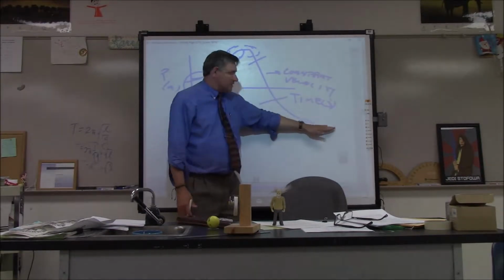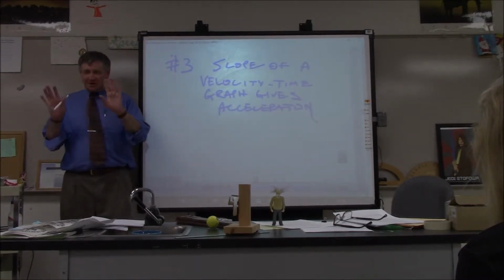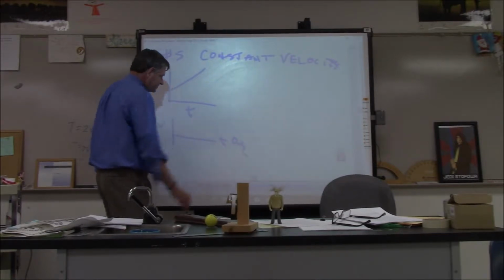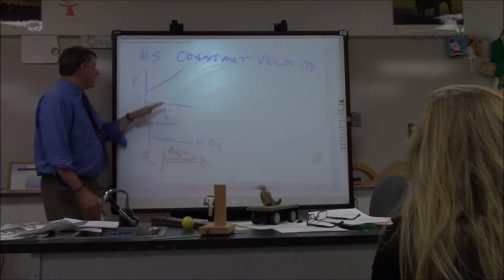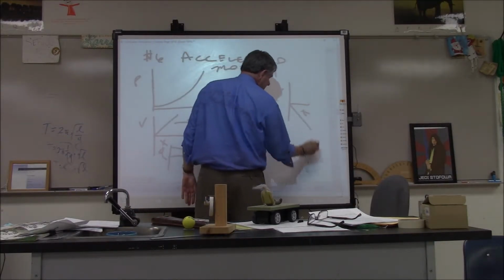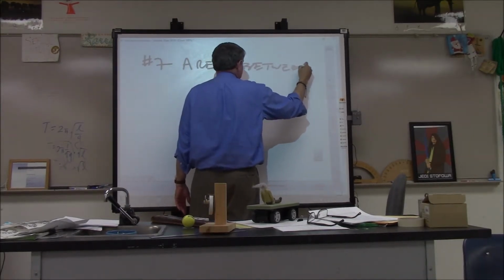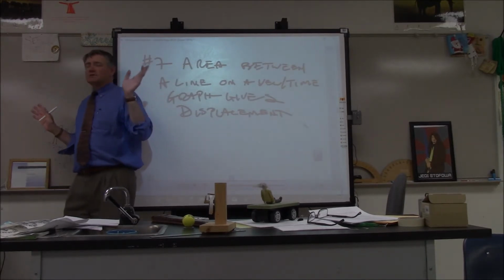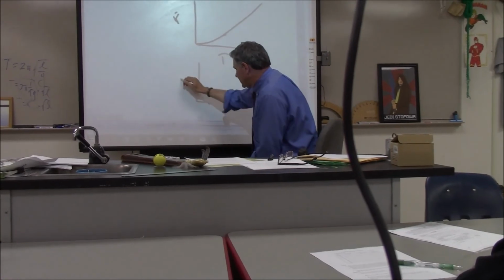Velocity Day 3 2018